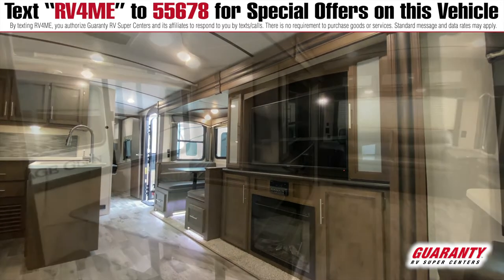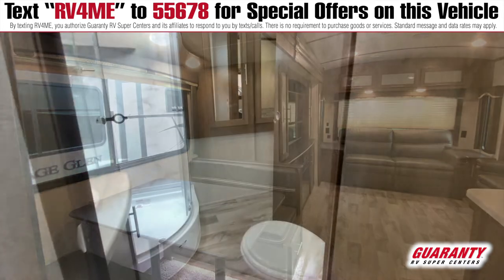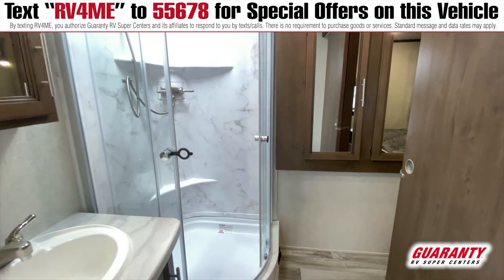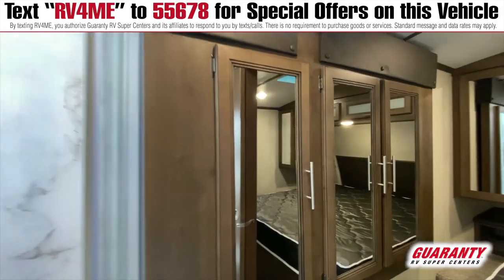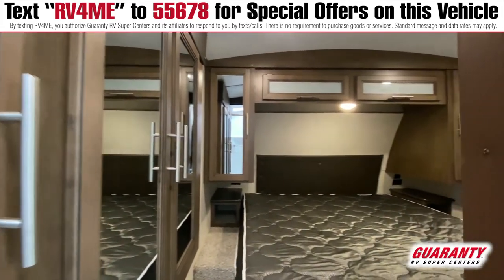2020 Keystone Cougar Half-Ton 29 RLKWE Travel Trailer • Guaranty.com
If you’re in the market for a Travel Trailer, this 2020 Keystone Cougar Half-Ton 29RLKWE could be what you’re looking for. Rest easy in this Travel Trailer which comfortably sleeps 6. And a master bedroom conveniently located in the Front. RV Living in the Cougar Half-Ton Travel Trailer has never felt more like home, with convenient amenities like a Center kitchen with Bench Seats, Rear living area and Center bathroom. Your journey only gets better in the Cougar Half-Ton Travel Trailer which also features a stove with 3 oven burners, Mid-Size refrigerator, 1 TVs, and more. And carries 1 Black Water Holding Tank(s), 1 Fresh Water Holding Tank(s), and 1 Gray Water Holding Tanks. This Cougar Half-Ton also contains 1 door(s), 1 awning(s), 3 slideout(s).